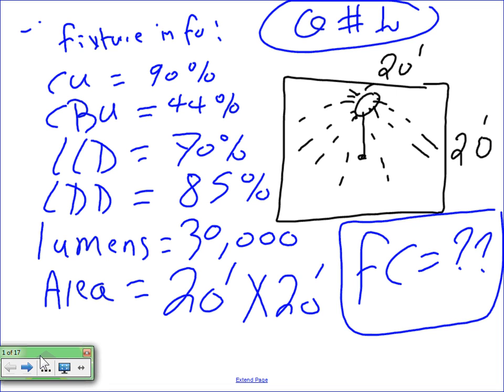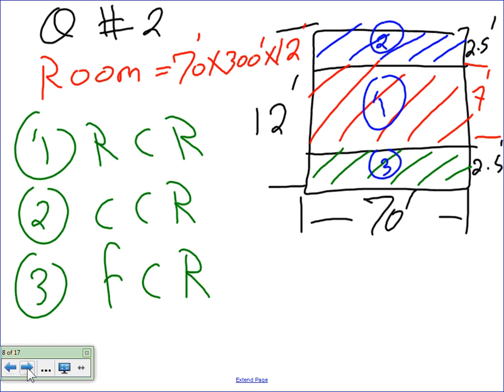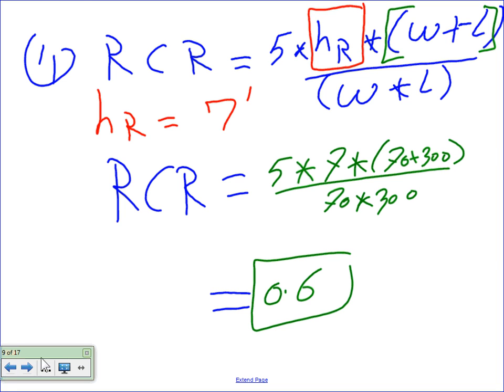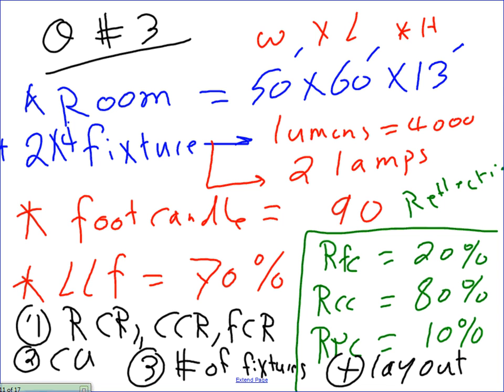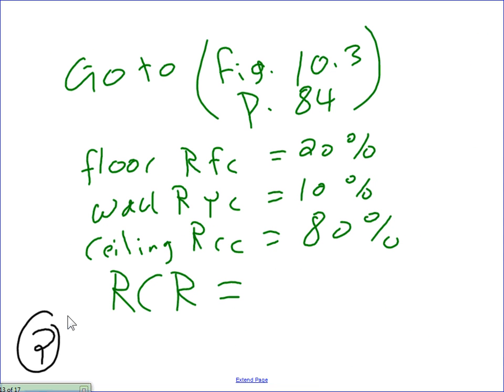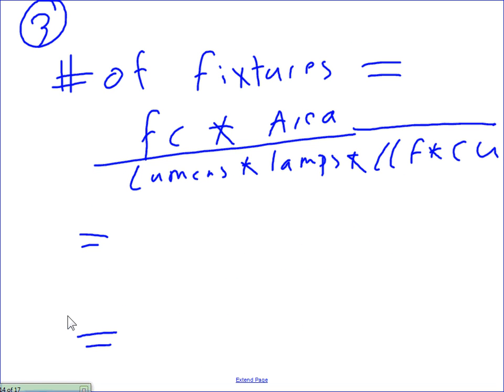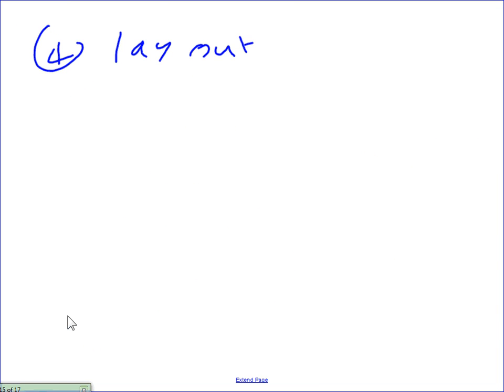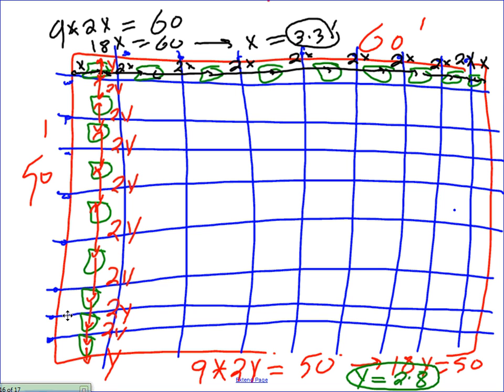Lighting Calculation-T#3 Review for-02-21-12.wmv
Lighting Calculation-Review for T#3: Lighting calculation using RCR, CU and average Methods.